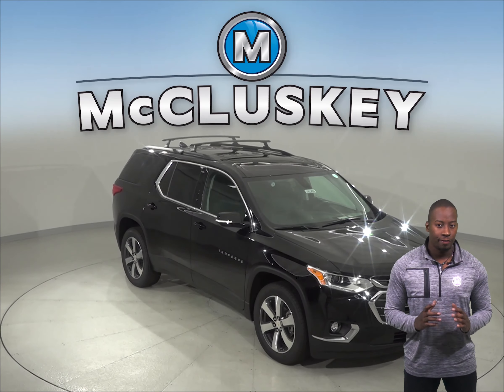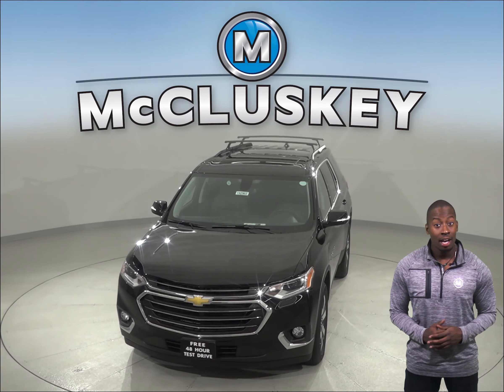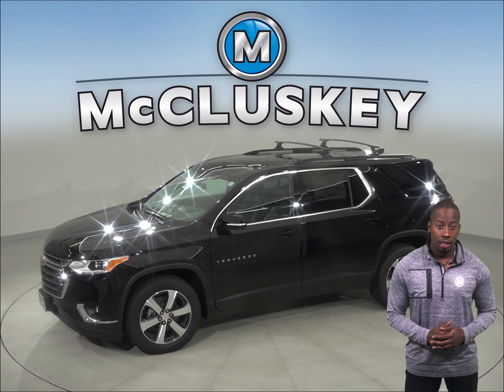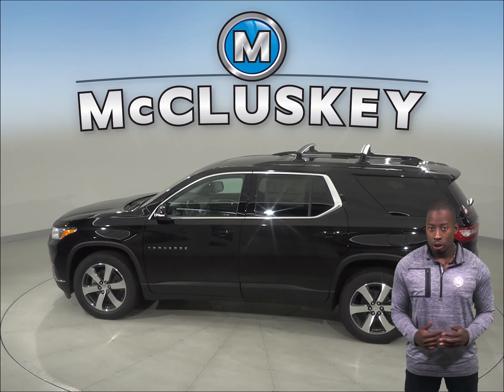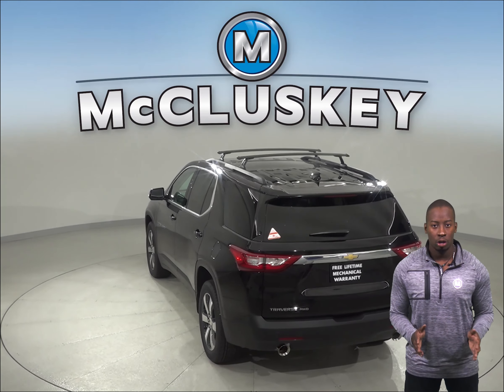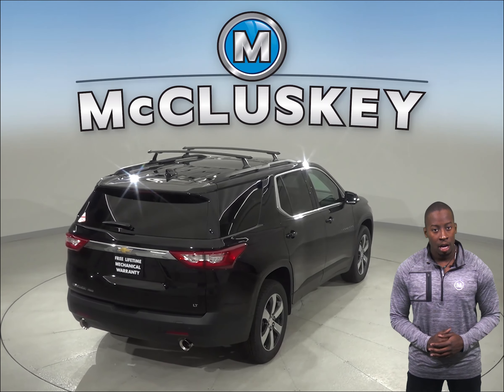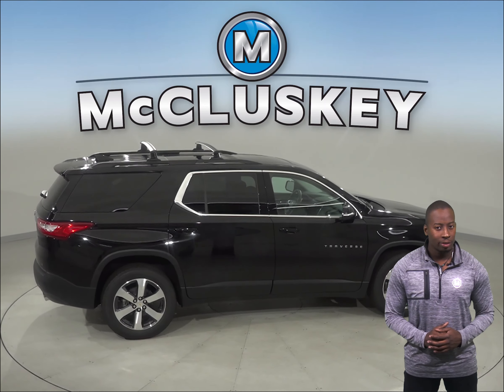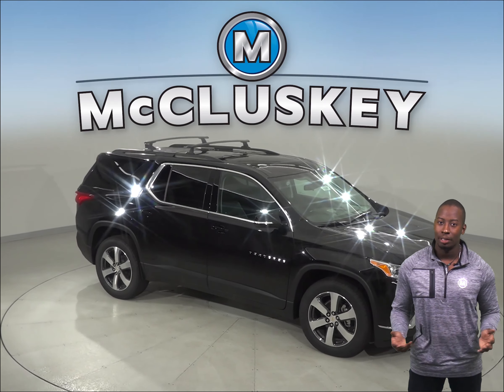192965 - New, 2019, Chevrolet Traverse, LT, Leather, Test Drive, Review, For Sale -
Challenged credit?